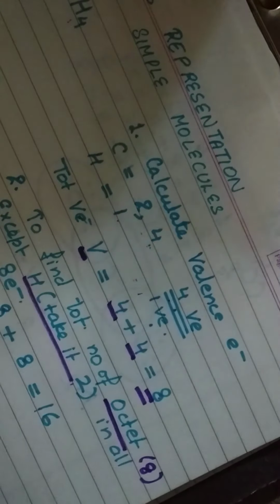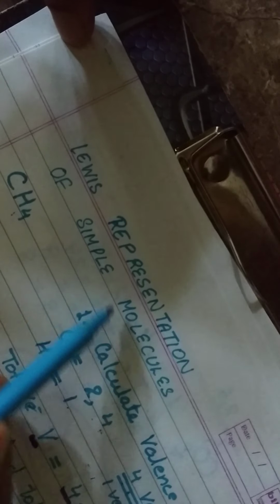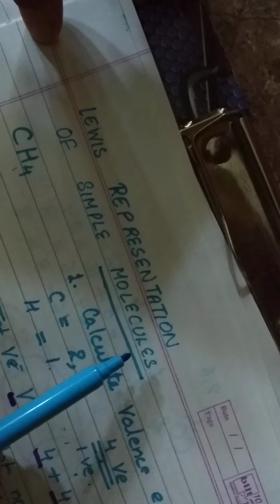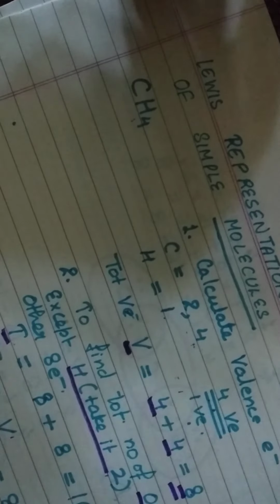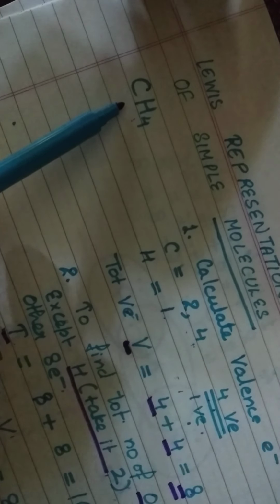Lewis dot structure-1